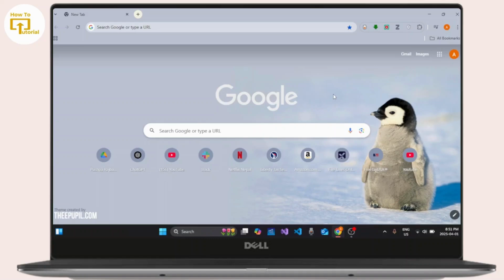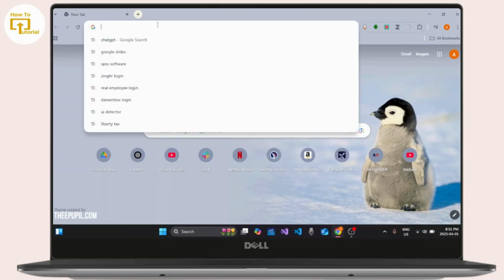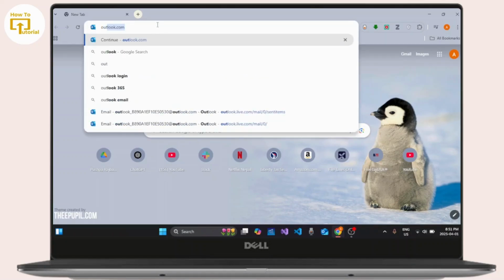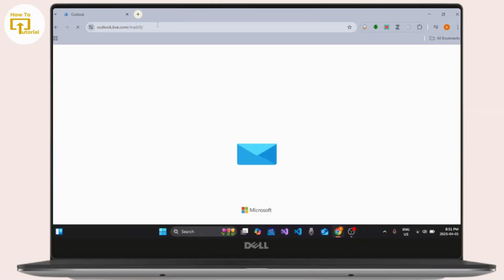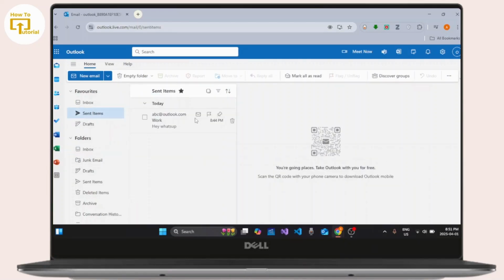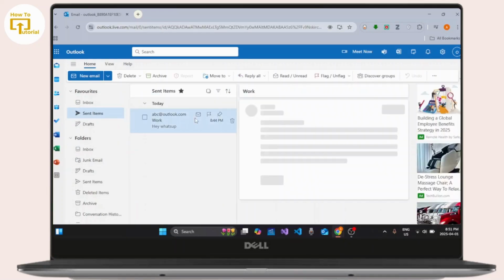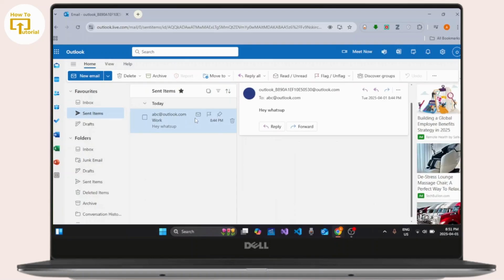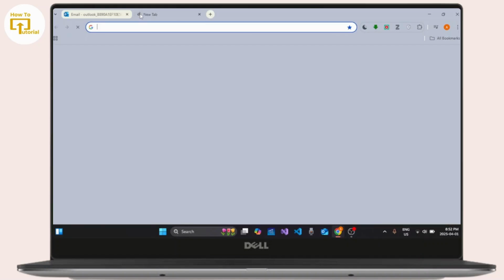How to Recall Mail in Outlook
How to Recall Mail in Outlook @LoginHelps
In this quick guide, learn how to recall an email in Outlook and undo a sent message. If you’ve accidentally sent an email in Outlook and need to retract it, follow these simple steps. We’ll show you how to use the "Recall This Message" option to delete or replace the email in the recipient's inbox. Whether you’re using Outlook on the web or through a browser, this method is easy to follow. Watch now and gain better control over your Outlook emails!

Chapters:
00:00:00 - Introduction
Welcome to the video! Today, we'll show you how to recall an email in Outlook.

00:00:05 - Open Outlook
Launch your web browser and go to outlook.com. Log into your account.

00:00:15 - Select the Email to Recall
Navigate to your inbox and select the email you want to recall.

00:00:25 - Click on "Move to"
At the top right of the selected email, click on the "Move to" icon.

00:00:30 - Find Recall Option
Search for the "Recall" option in the menu. If it's not visible, click the three dots.

00:00:40 - Click on "Recall This Message"
Select the "Recall This Message" option if it appears.

00:00:50 - Message Successfully Recalled
If the option is available, your email will be recalled successfully.

00:01:00 - Conclusion
That's it! You now know how to recall an email in Outlook.